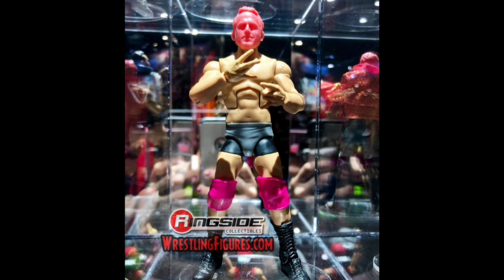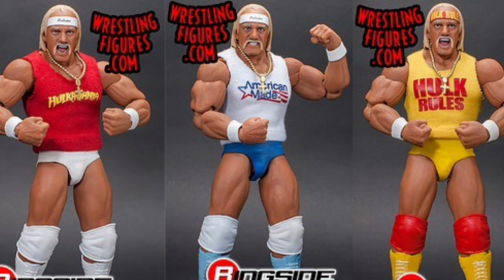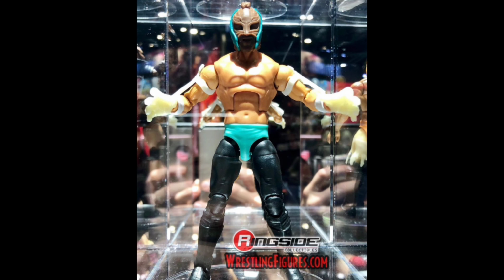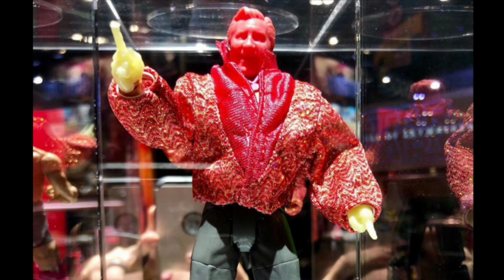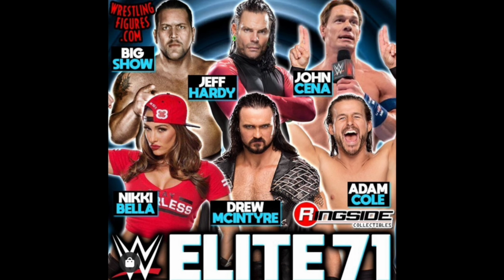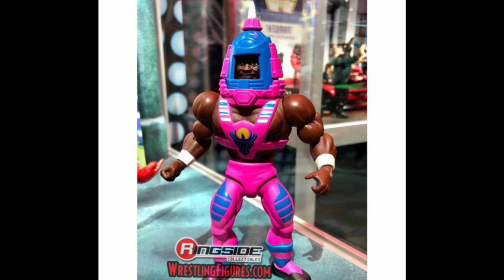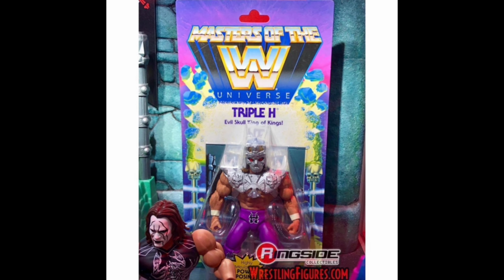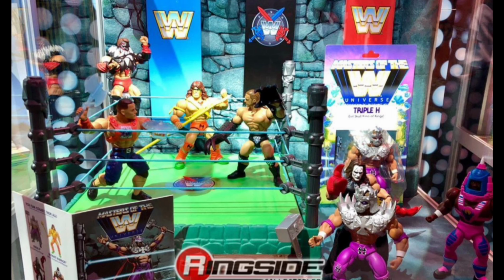NEW WWE EXCLUSIVE ELITE SET + MORE!